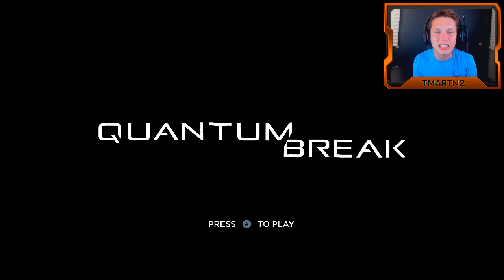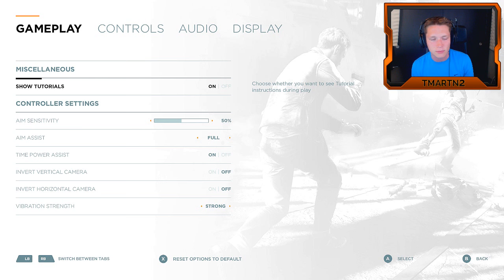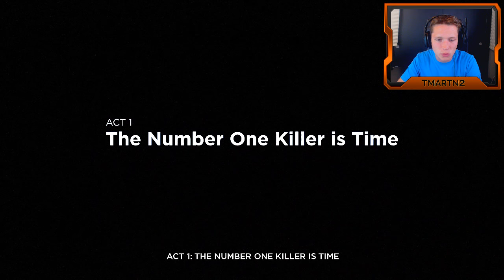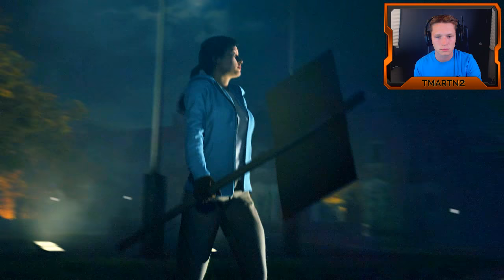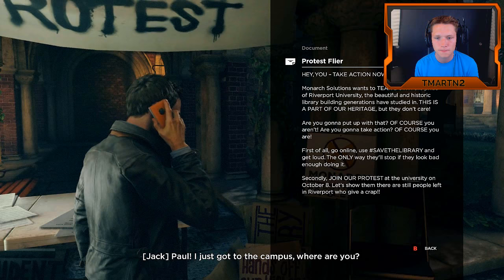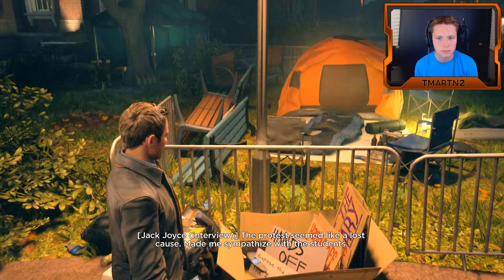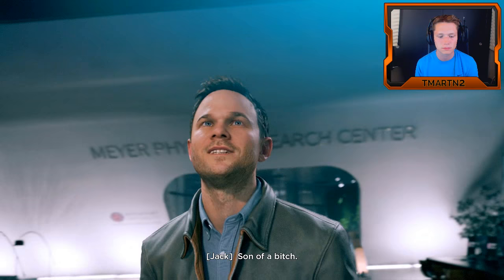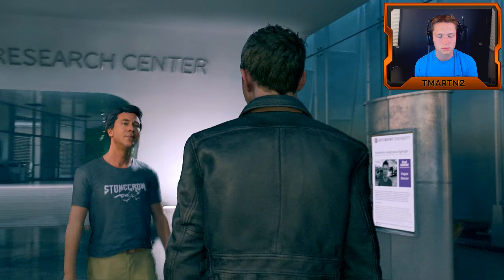Quantum Break - Part 1 - IT'S A TIME MACHINE! (Let's Play / Walkthrough / Playthrough)